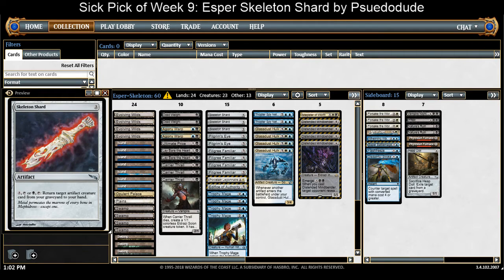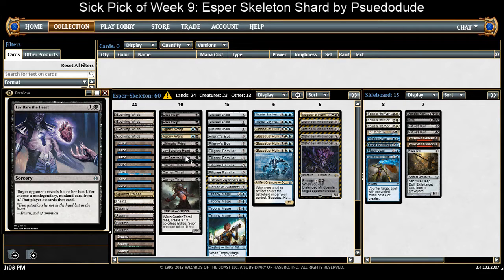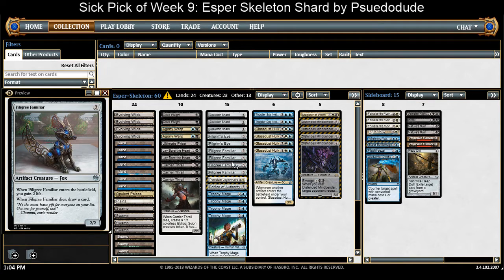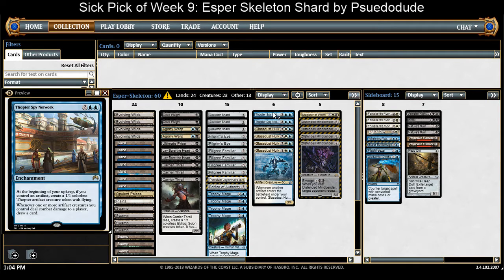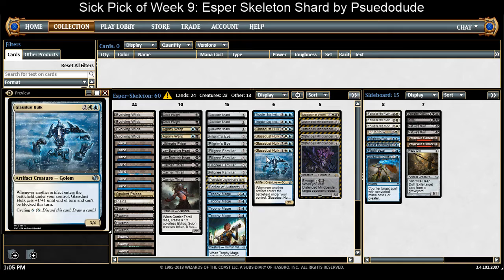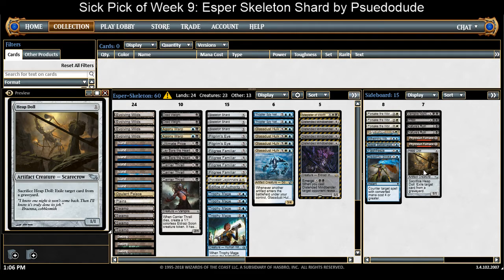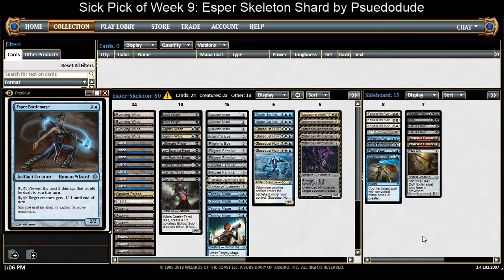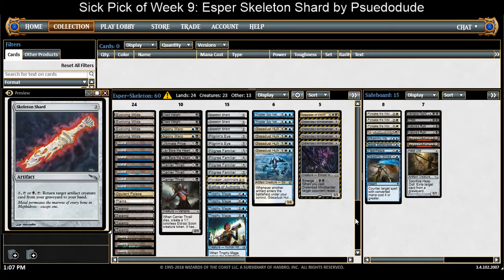[Penny Dreadful] Sick Pick of the Week (Season 7, Week 9)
(SEASON 7)